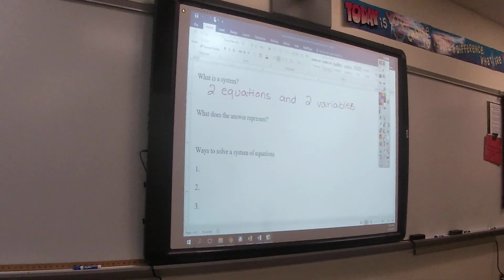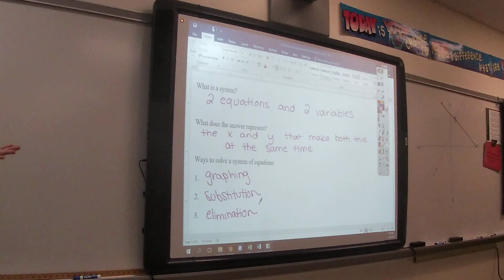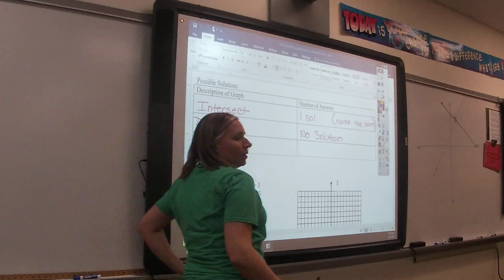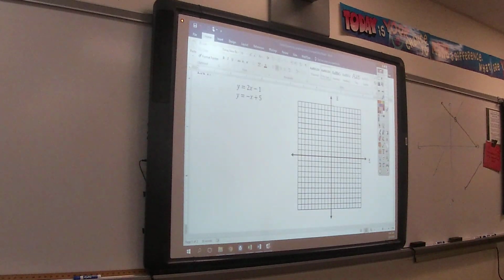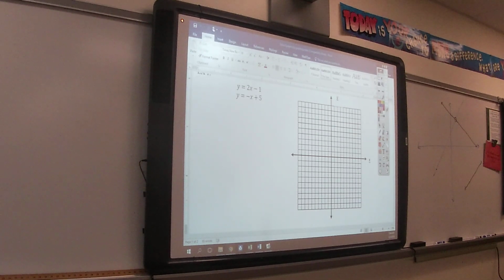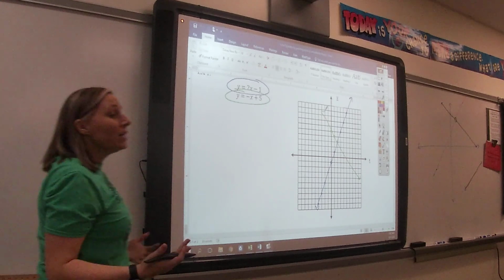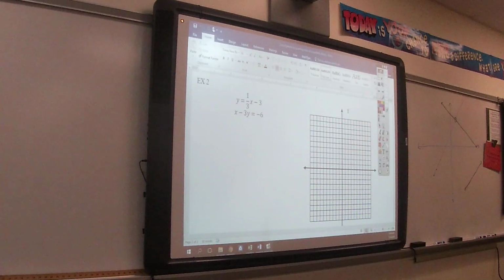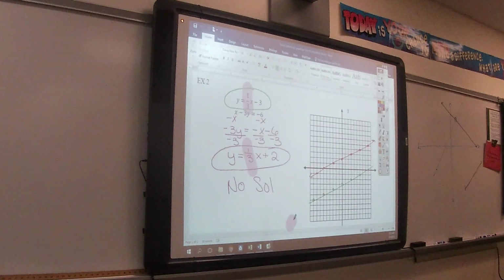Systems by graphing notes